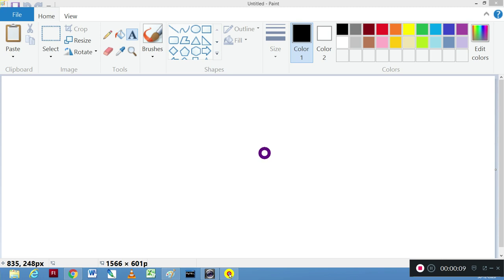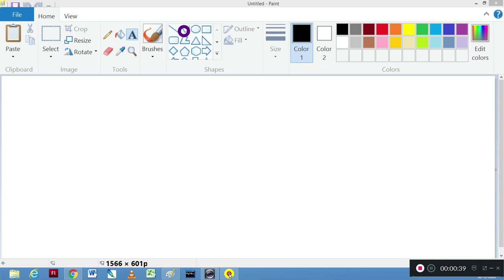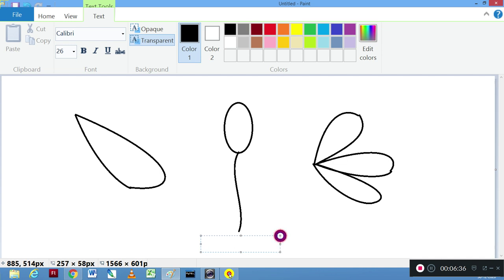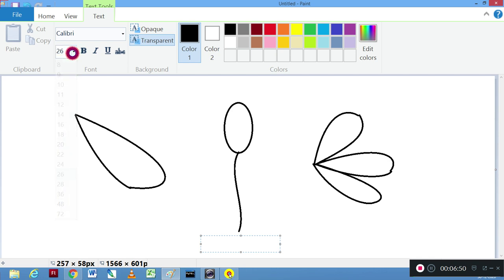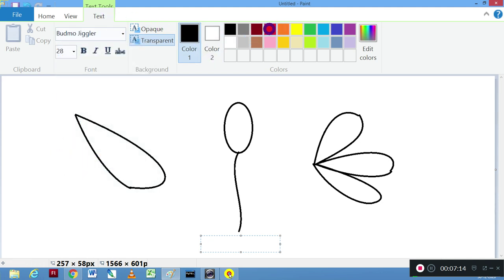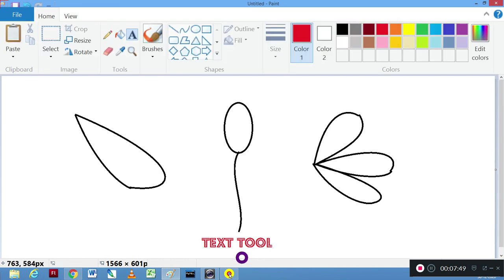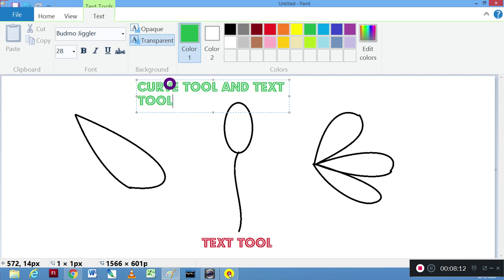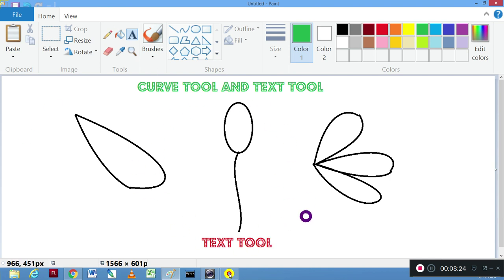Class 2 Paint Curve tool and Text tool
How to use Curve tool and Text tool..